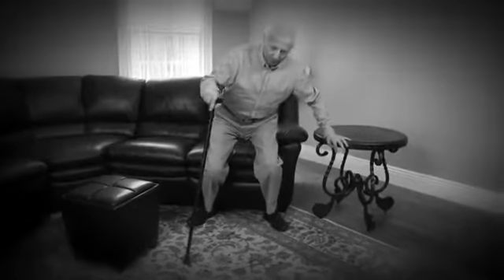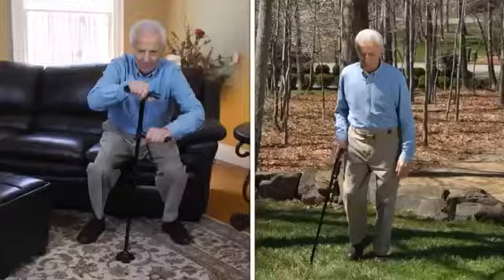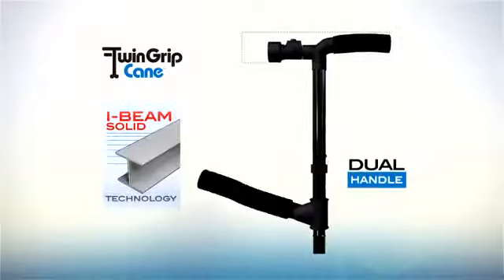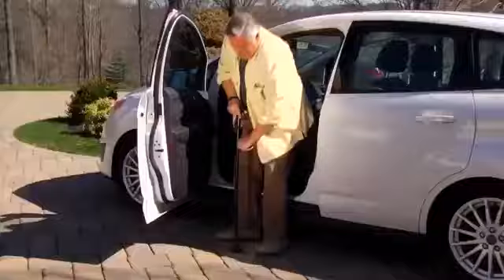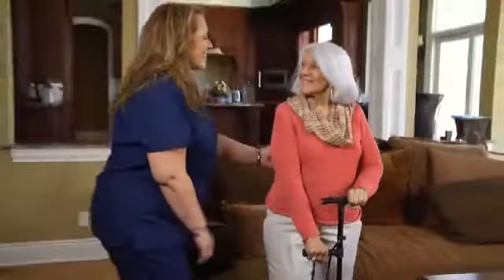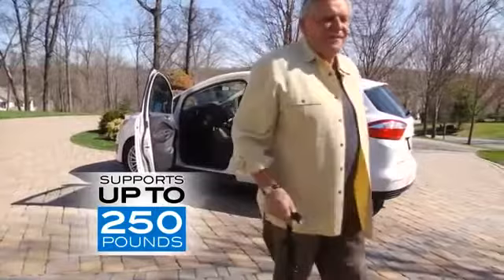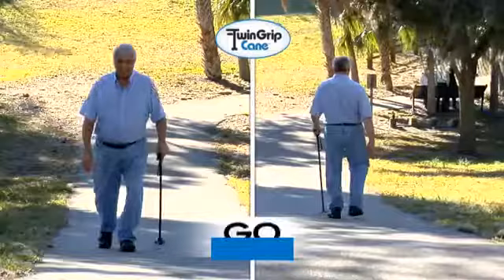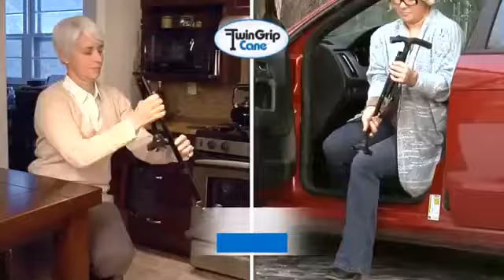Twin Grip Cane